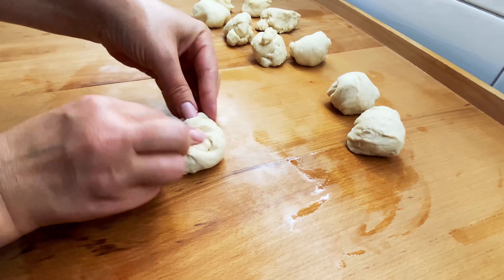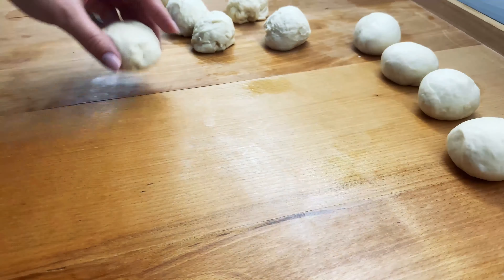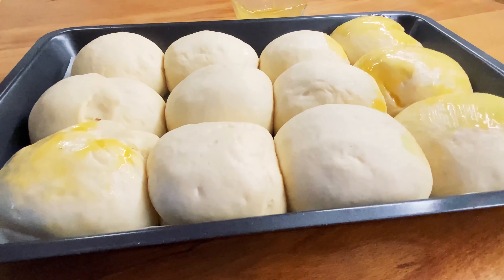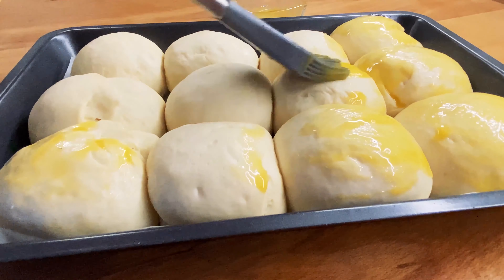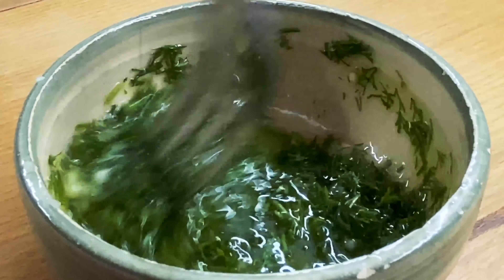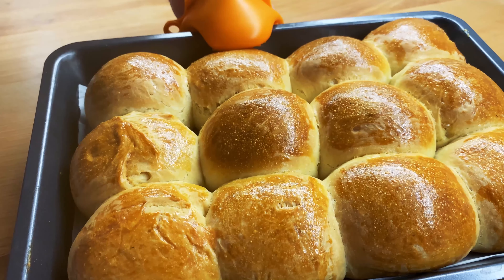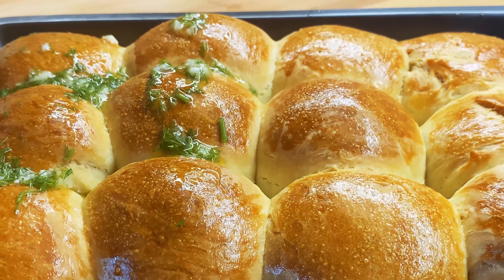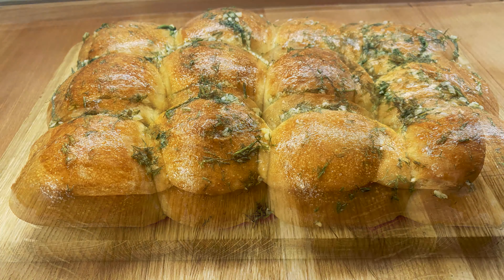Super leckere Knoblauchbrötchen! wie eine Bäckerei! Immer lecker schnell. # 154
Ein ausführliches Rezept findet ihr im Video. Fügen Sie auch Untertitel hinzu! best_recipes recipes Chasnok-Röllchen

Für den Test:
450 g Mehl
300 ml Wasser
30 g Olivenöl
1 Esslöffel Zucker
10 Trockenhefe
1 Teelöffel Salz
3 g Backpulver
1 Eigelb (zum Schmieren)

Untertitel einschalten! Das Rezept wurde mit Google Translate übersetzt.
Wenn Sie Fragen haben, beantworte ich diese gerne. Ich freue mich auf Ihre Kommentare.
Teile dieses Video mit deinen Freunden. Bewerte das Video! 👍 - Ich werde froh sein. Das ist wichtig für die Entwicklung des Kanals!
# Hefebrötchen # wie man Hefebrötchen macht # zusammen kochen # salzige Brötchen # Chanck-Brötchen